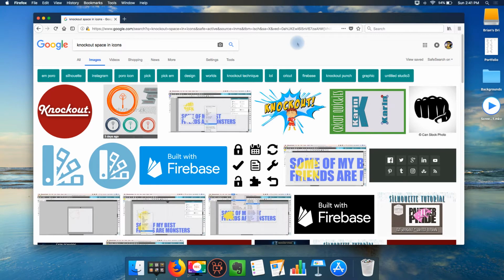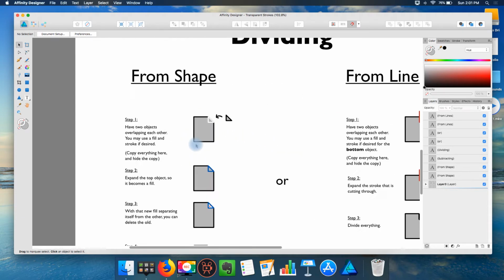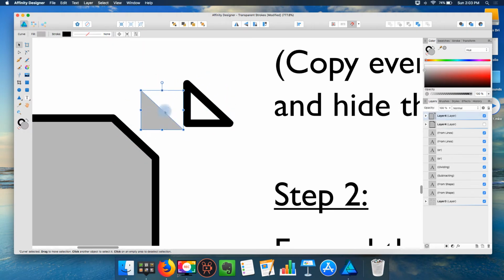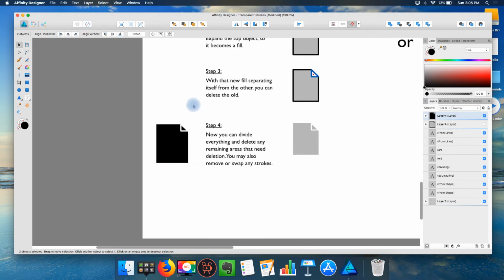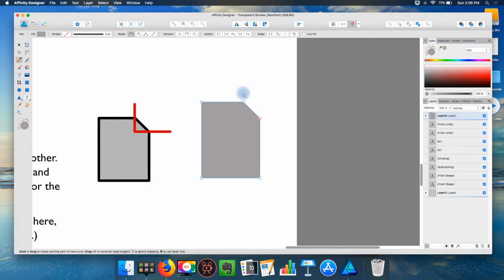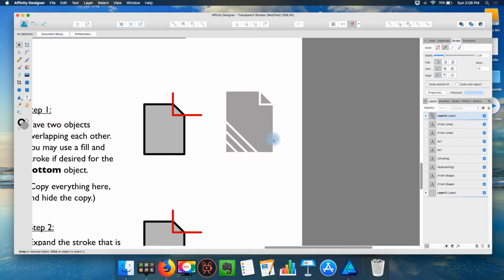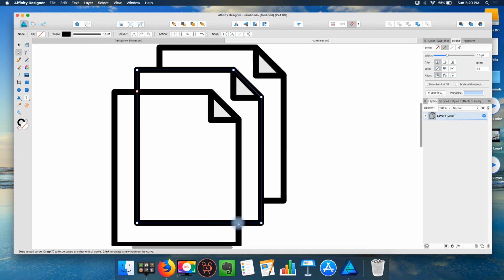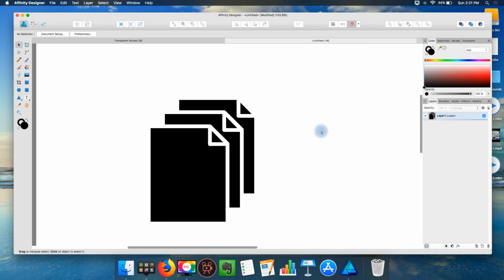Knockout Space in Affinity Designer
With knockout groups being on Designer's roadmap, here is a way to workaround it for the meantime.